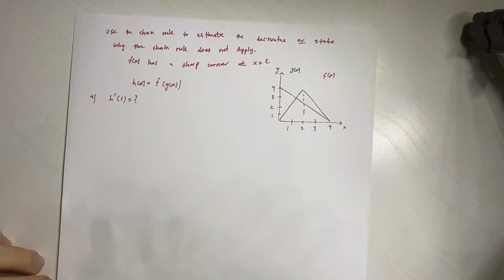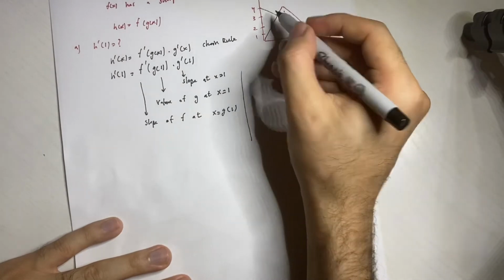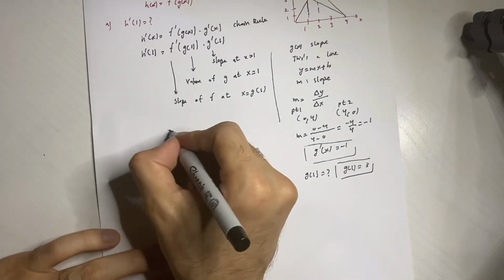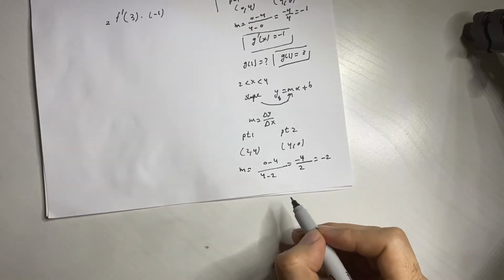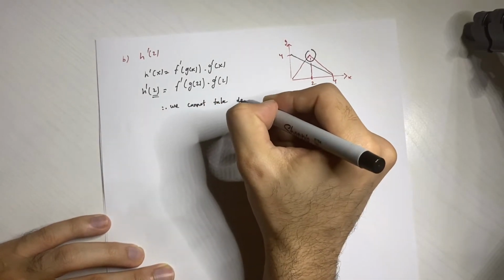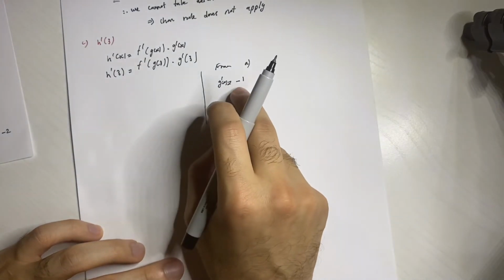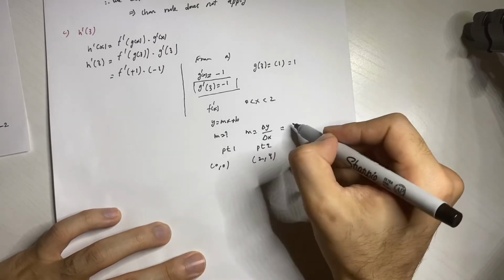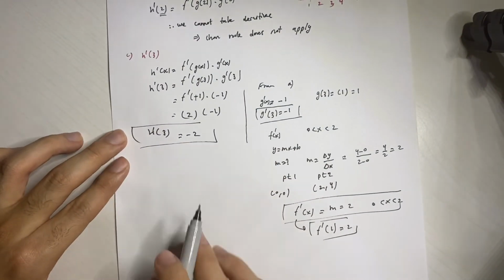Evaluate h(x) at Given x Values Using the Chain Rule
We are given 2 functions, f(x) and g(x). Want to find h’(x=1,x=2,x=3). Given that h(x)=f(g(x)). We need to apply the chain rule to evaluate the derivative of h at these points.

Table of content:
00:00 Part a
04:52 Part b
05:52 Part c
09:03 Making Sense